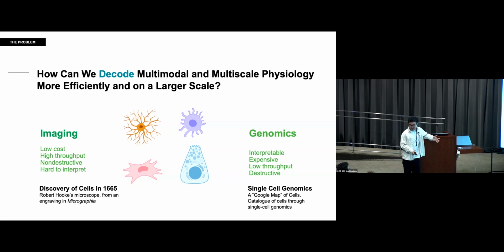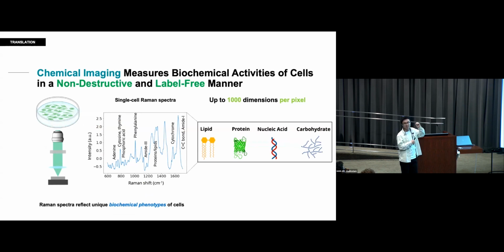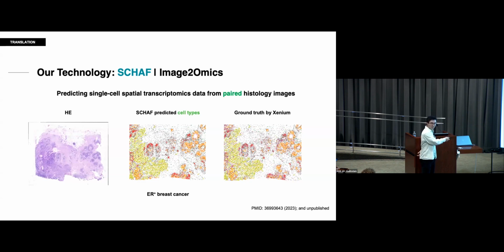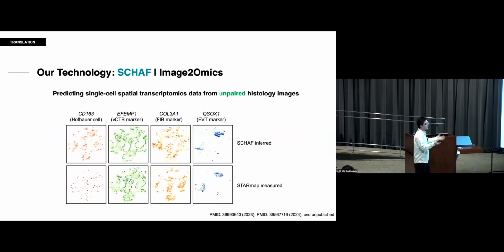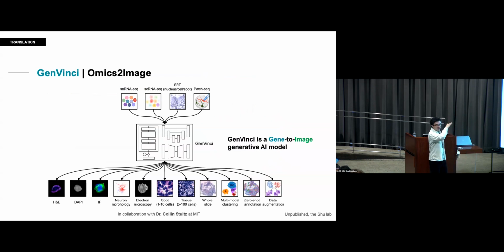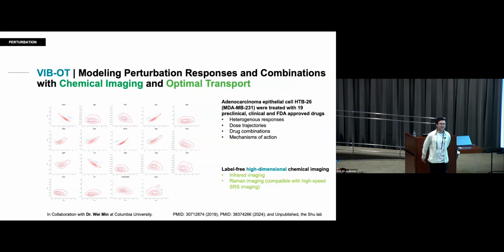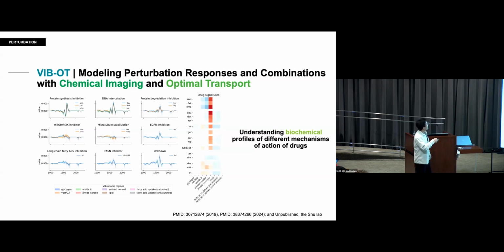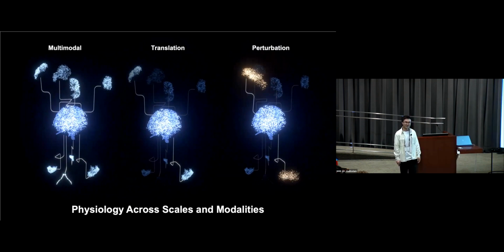Decoding and Translating the Languages of Biology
Speaker: Jian Shu, Harvard Medical School